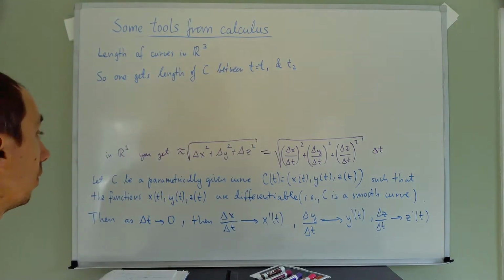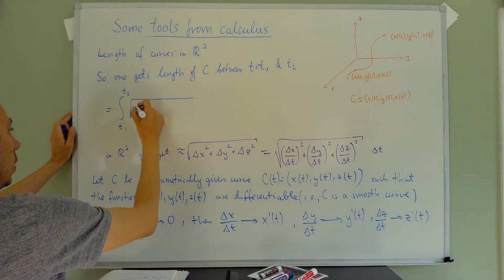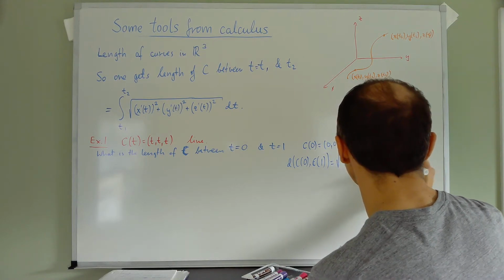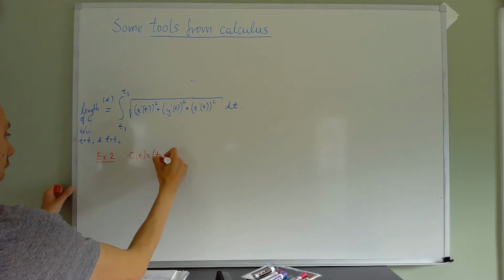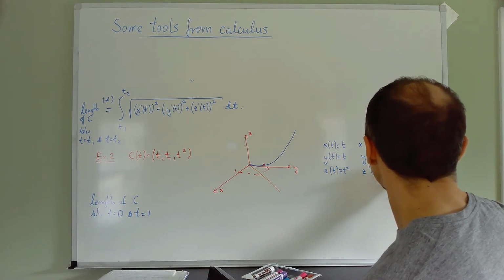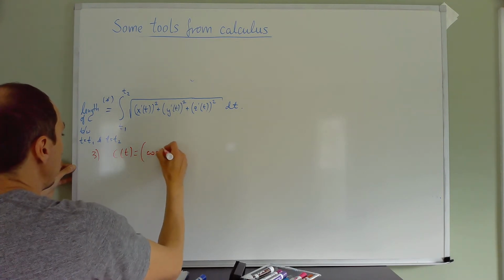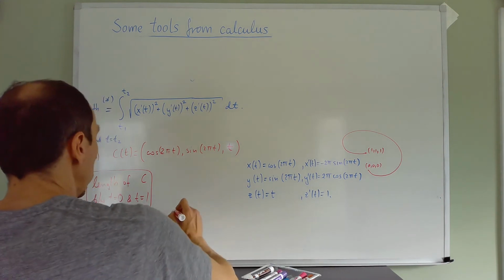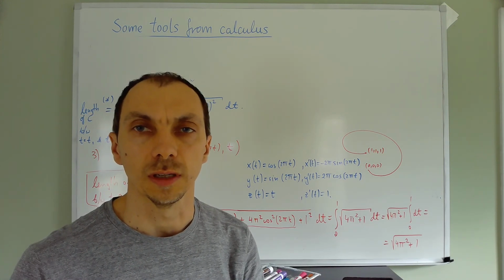Math 618 Lecture 6 Some tools from calculus (part 2)